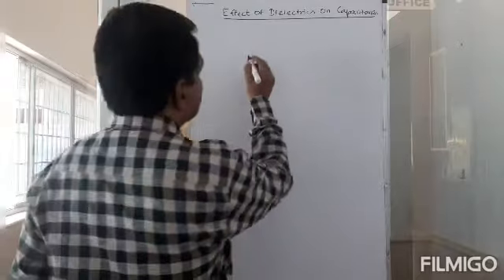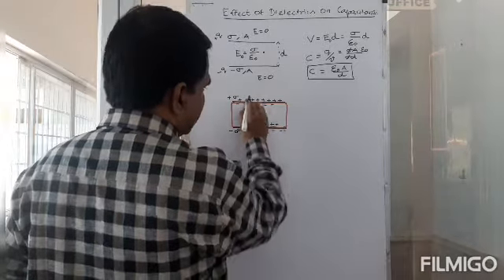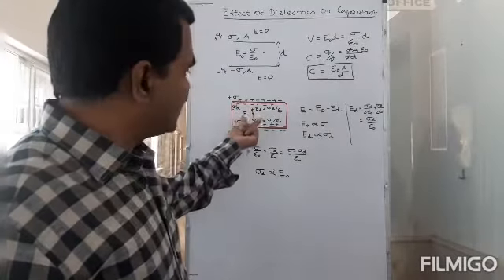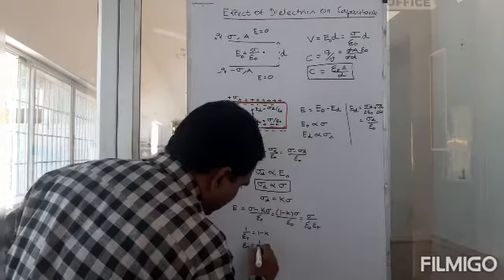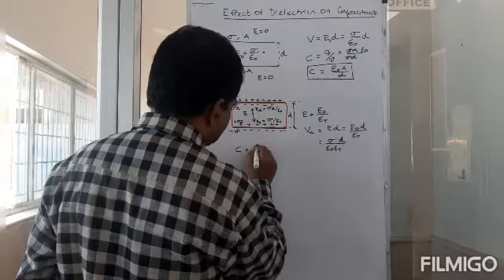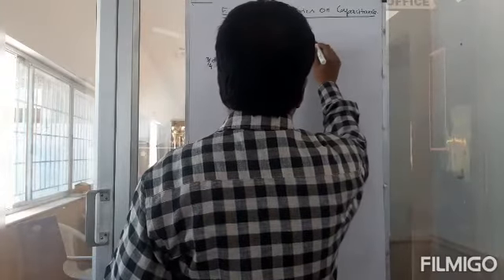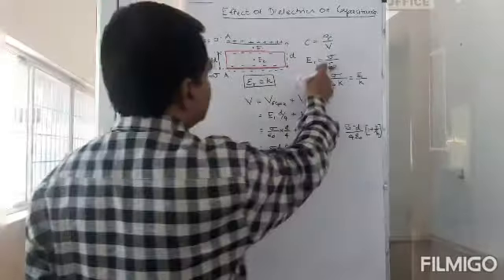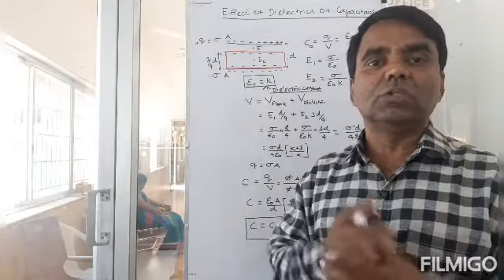Chapter 2: Electric Potential & Capacitance (9)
1) Effect of Dielectrics on Capacitance
2) Example: 2.8